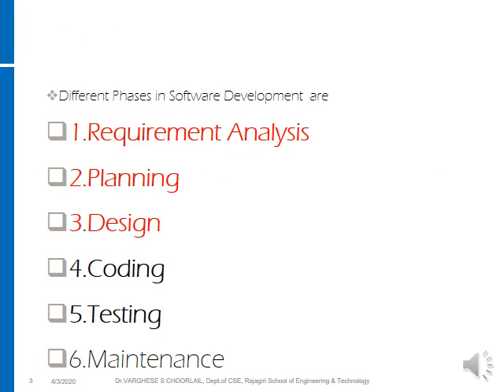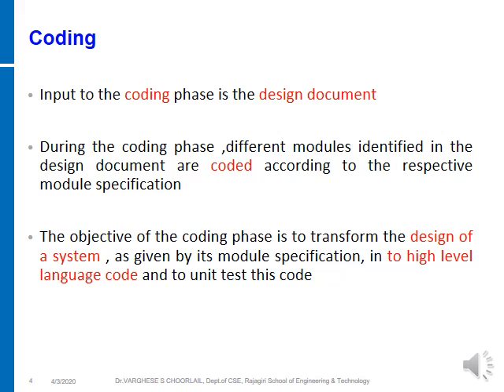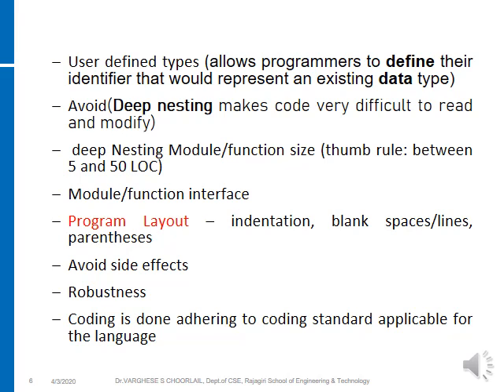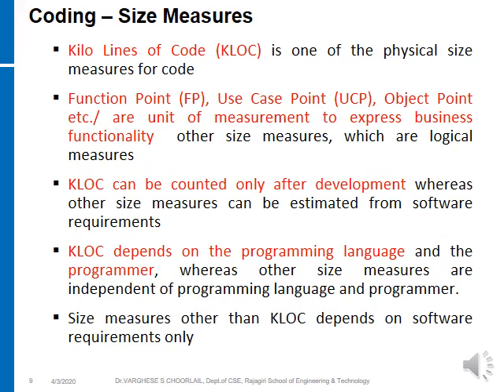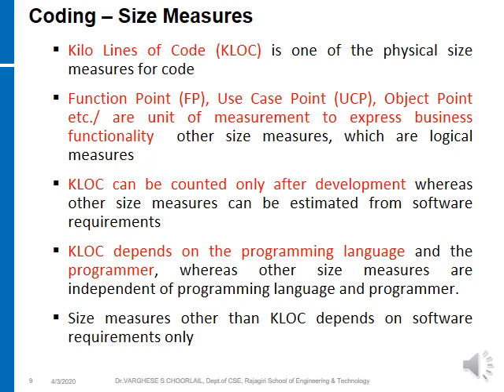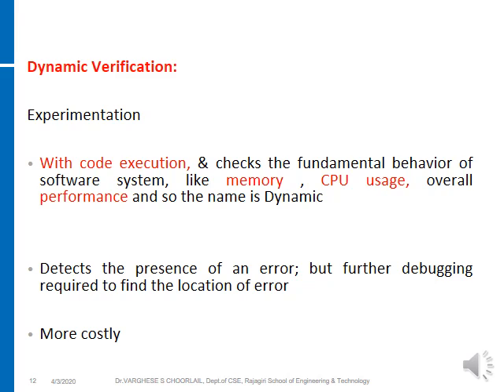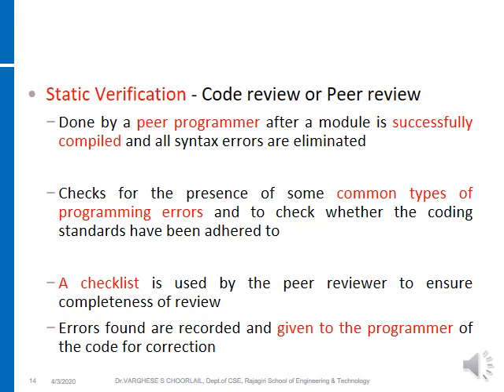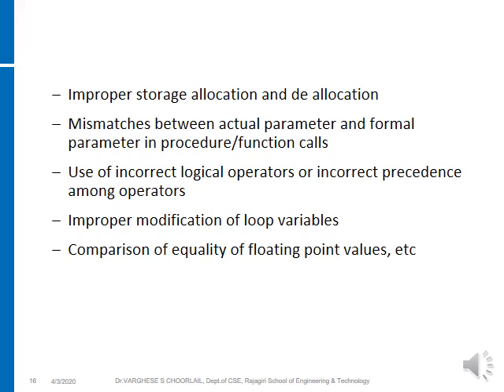CS308 Software Engineering & Project Management Molule 4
by Dr. Varghese S Chooralil